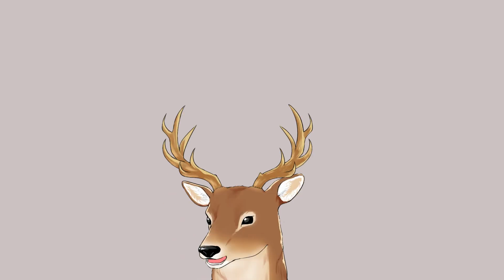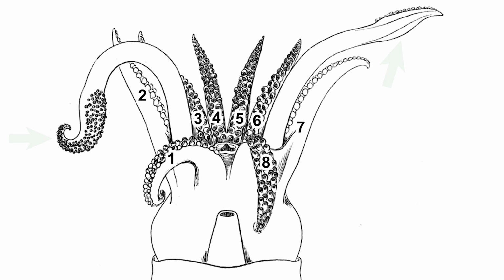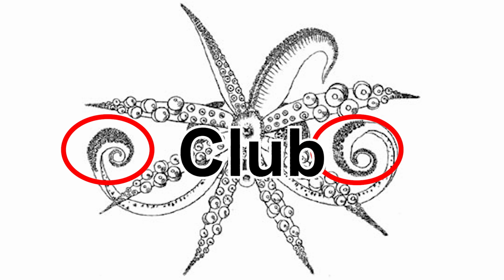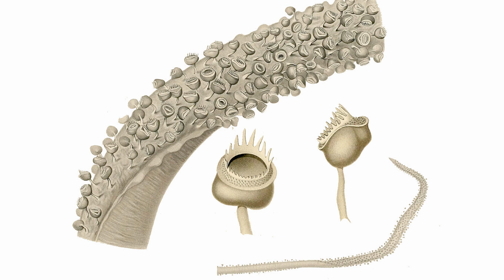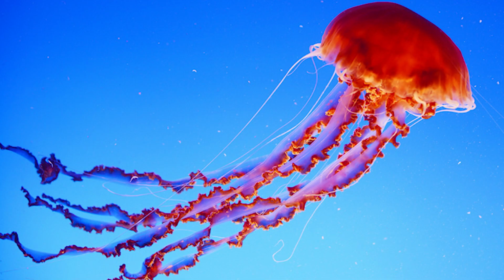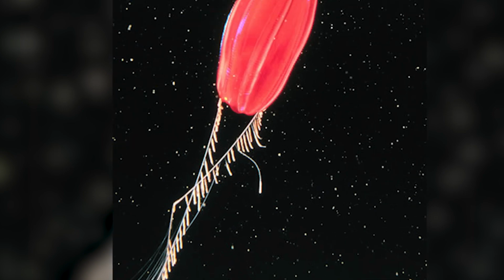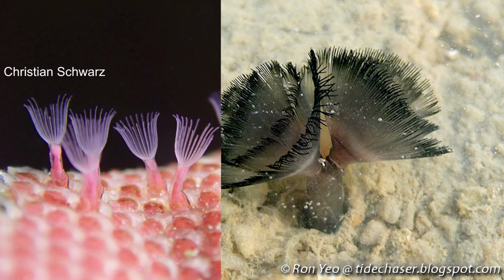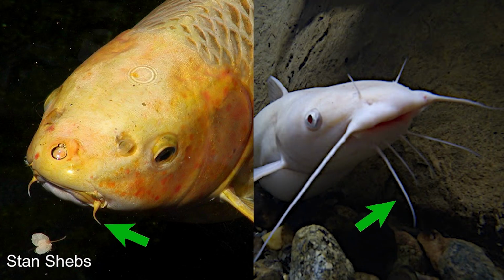What Exactly is: Tentacle and Why You Might be Wrong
Tentacle is a common trait in media. I'm sure most people, maybe everyone, has seen it. In reality, maybe not really. Tentacle as a term is quite often misused, especially in the context of cephalopods' appendages. Does it really matter? Is it significantly different? Let's talk about it.

0:00 Opening Thought
0:36 Tentacles in Cephalopod
4:18 Tentacles in Other Animals
8:52 Squidward Tentacles?

References
Kier, W. M. (2016). The Musculature of Coleoid Cephalopod Arms and Tentacles. Frontiers in cell and developmental biology, 4, 10.

Te Papa. (2008). Colossal squid: Hooks and suckers.

Miranda, L. S., & Collins, A. G. (2019). Eyes in Staurozoa (Cnidaria): a review. PeerJ, 7, e6693.

Munro, C., Vue, Z., Behringer, R.R. et al. (2019). Morphology and development of the Portuguese man of war, Physalia physalis. Sci Rep 9, 15522.

Temereva, E.N., Kuzmina, T.V. (2021). The nervous system of the most complex lophophore provides new insights into the evolution of Brachiopoda. Sci Rep 11, 16192.

Fox, H. (1985). The tentacles of Ichthyophis (Amphibia: Caecilia) with special reference to the skin. Journal of Zoology, 205(2), 223-234.

Catania, K. C., Leitch, D. B., & Gauthier, D. (2010). Function of the appendages in tentacled snakes (Erpeton tentaculatus). J Exp Biol, 213(3): 359–367.

De Souza, L. S., Taphorn, D. C., & Armbruster, J. W. (2019). Review of Ancistrus (Siluriformes: Loricariidae) from the northwestern Guiana Shield, Orinoco Andes, and adjacent basins with description of six new species. Zootaxa, 4552(1), 1–67.

Outro
Bubbles Drifting in the Morning Breeze - Artificial.Music & Akosmo